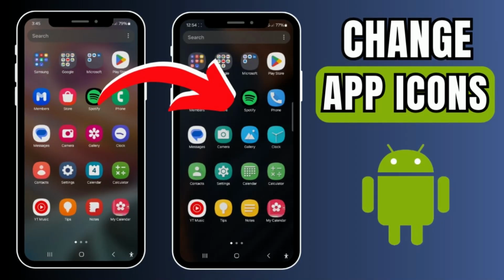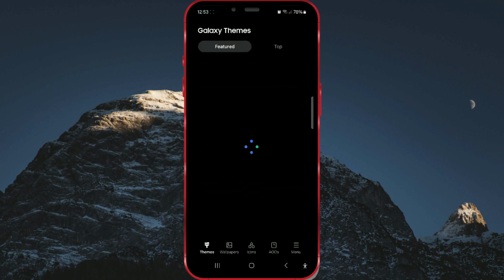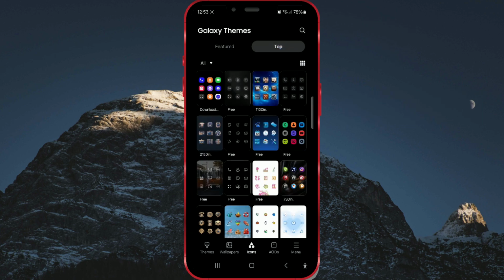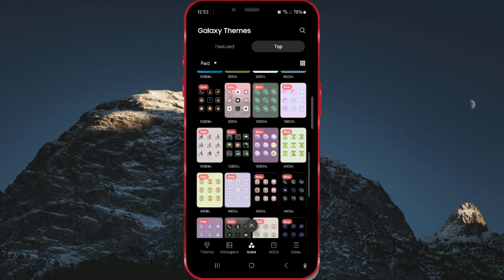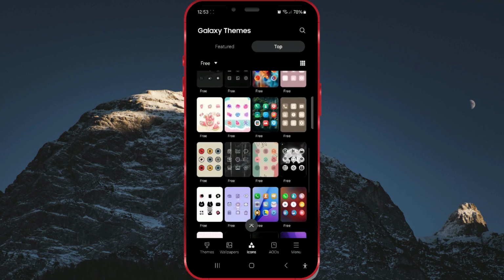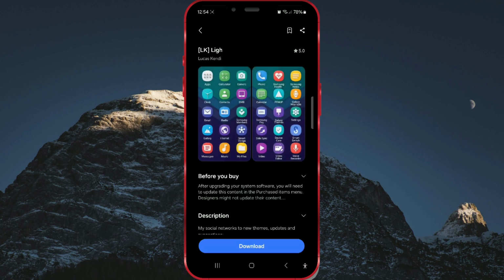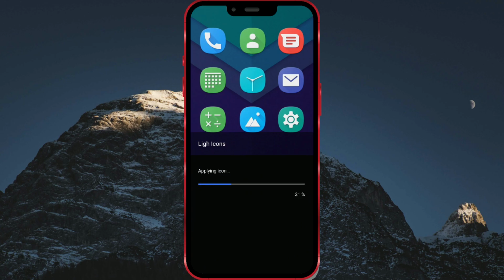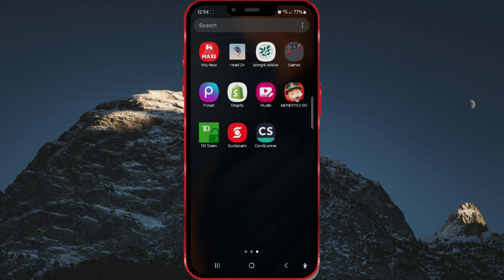How To Change App Icons on Samsung | One UI (2024)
Looking to refresh the look of your phone? Changing your app icons can give your device a whole new feel. In this tutorial, we'll guide you through the simple steps to customize your app icons using the Themes app on your Samsung phone. Whether you prefer free or premium icons, there's a wide selection to choose from. Follow along to find out how to make your home screen truly yours.